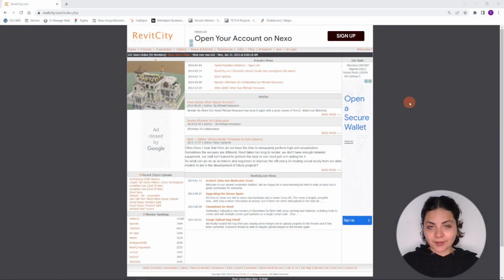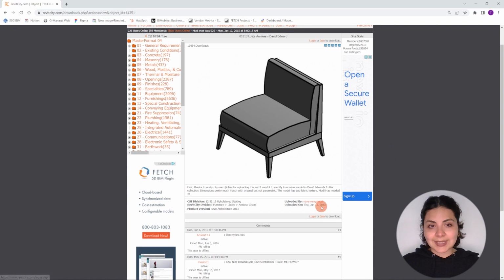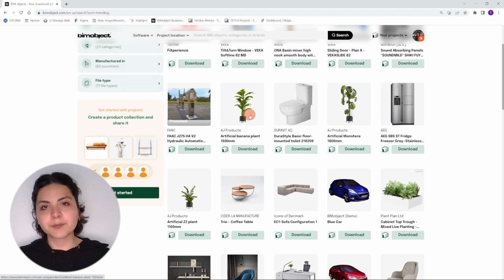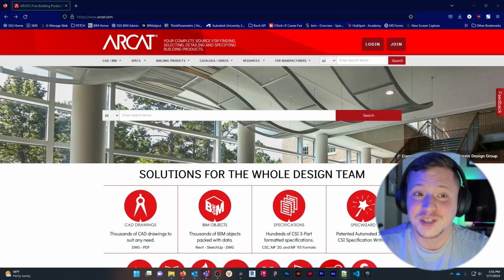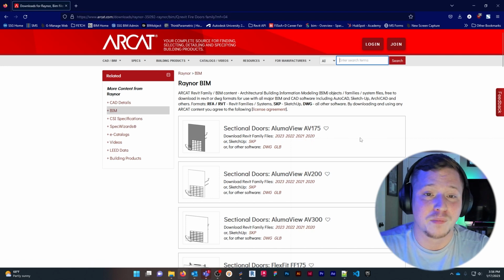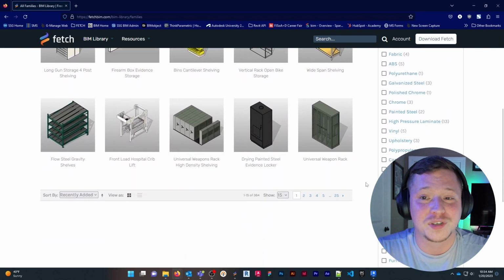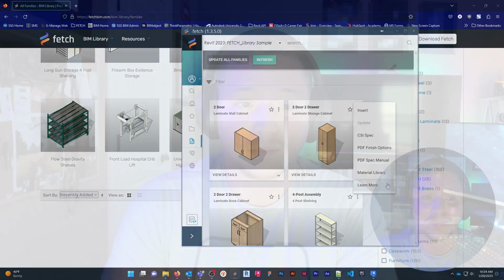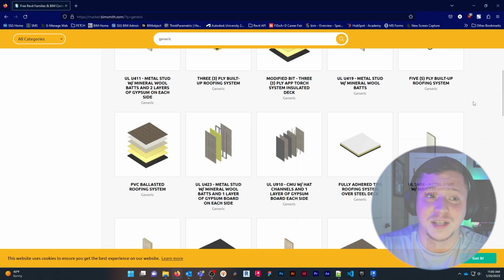Top 5 free Revit family download websites in 2023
Looking for free Revit families? We reviewed the best sites for revit families downloads and ranked them so you can easily find the perfect model for your project. Here are the top 5 revit family download websites in 2023.

We've ranked these sites based on:
1. number and variety of models in their library -- the more the better!
2. easy to use, easy to download
3. model quality and accuracy
4. maintained families (not outdated. Revit 2017 and newer; multiple versions a plus!)
5. documentation: more data = more better!

00:00 intro
00:58 Revit City
01:54 BIM Object
03:08 ARCAT
04:12 Fetch
05:17 BIMsmith